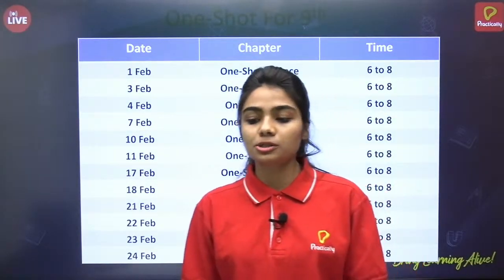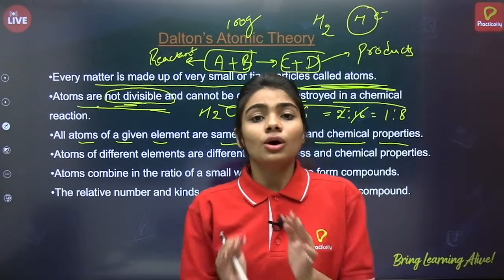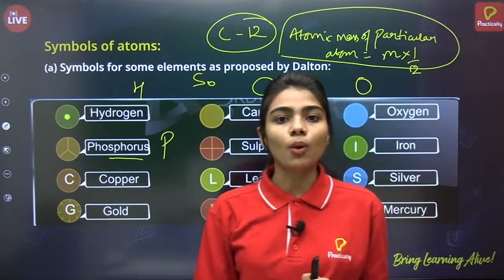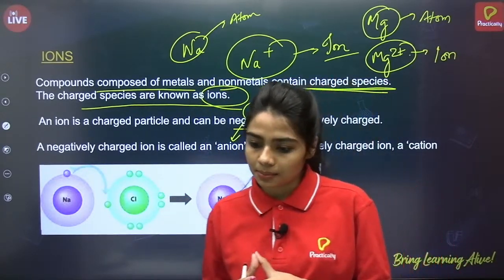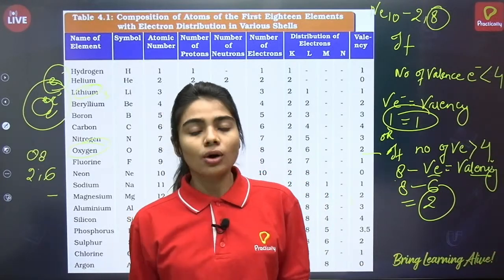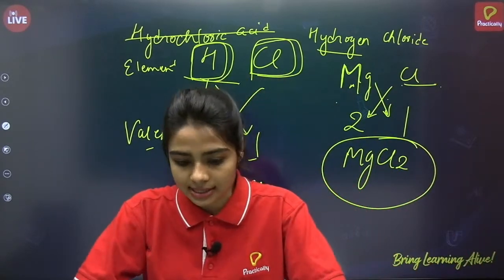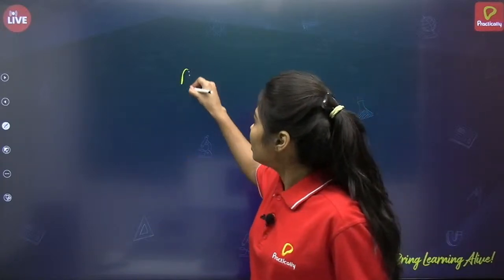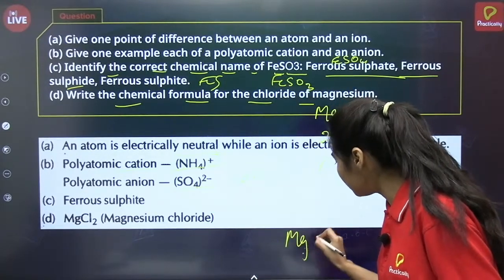Atoms and Molecules | Chemistry One-Shot | Term-2 Class 9 | CBSE | Practically